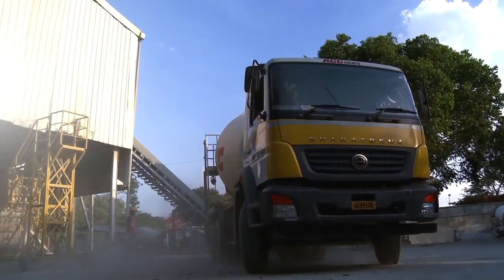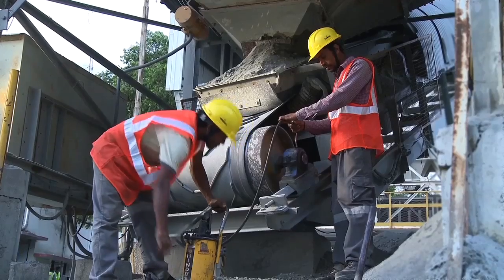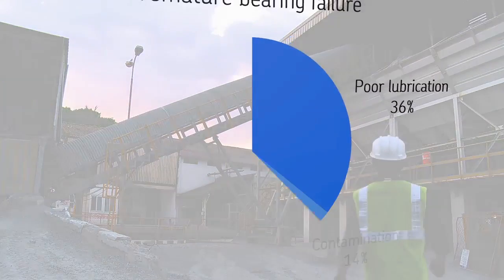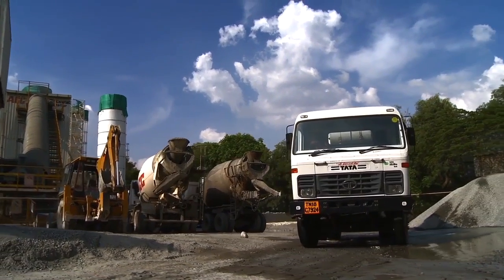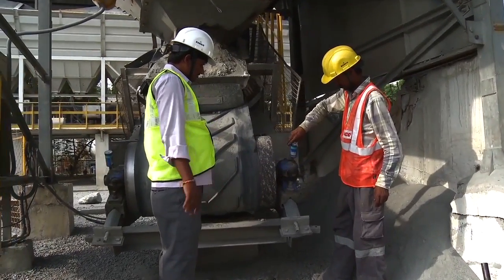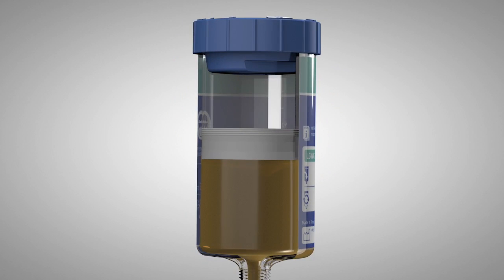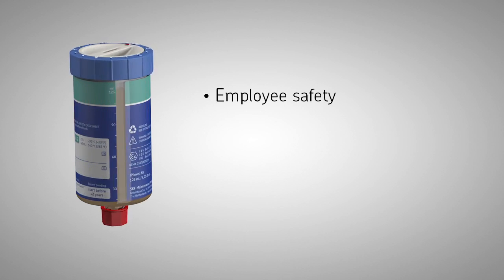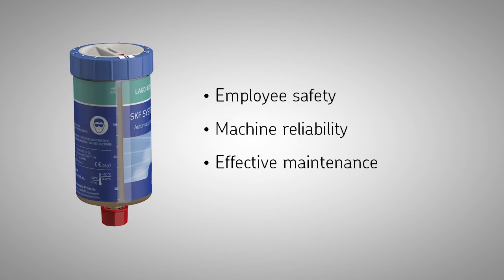SKF SYSTEM 24 in the cement industry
Gas driven single point automatic lubricators
SKF SYSTEM 24 is a gas driven single point lubricator. It is suitable for direct mounting in dangerous environments with limited available space. This disposable lubricator with a pressure of 5 bars and operating temperature of -20 °C to 60 °C is a cost effective solution to customers who are looking into improving their manual lubrication practices. LAGD has 60 and 125 ml reservoir capacity and a discharge rate of up to 12 months.